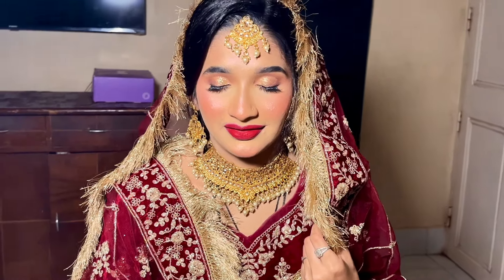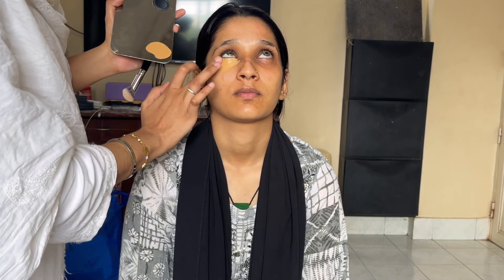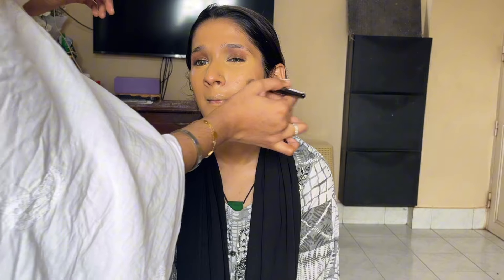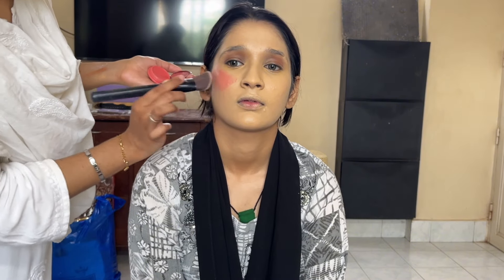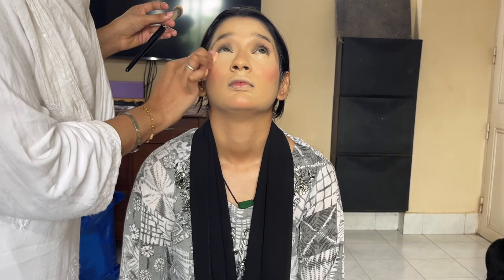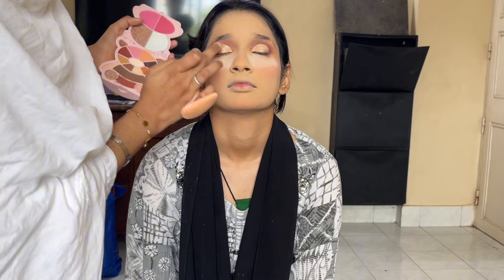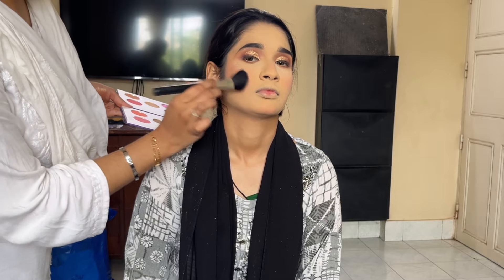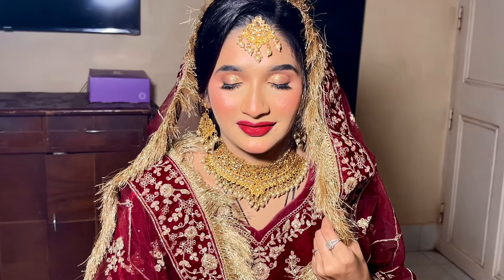Bridal Makeup for Uneven Skin Tone, Dark Spots & Hyperpigmentation | Easy Steps Bridal Makeup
Get ready to transform your look with my classic Indian bridal makeup tutorial! In this video, I’ll share my insider secrets and techniques that will make you feel like a queen on your big day. Whether you’re a bride-to-be or just love makeup, this tutorial is packed with tips you won’t want to miss!

Products used:
Lenses: dahab hazel
Face mist: caudalie beauty elixir
Moisturiser: Embroylisse lait- crème concentrate
Corrector: Too faced born this way concealer ( cookie)
Foundation: Too faced born this way foundation almond
Concealer: Too faced born this way concealer ( cookie and vanilla)
Powder: Huda beauty easy bake setting powder (sugar cookie)
Bronzer & Blush: Imagic book face palette
Highlighter: Dior highlighter palette rose gold
Eyeshadow palette: Kimchi chic eyeshadow palette, Mars eyes can kill eyeshadow palette
Eyeliner and kajal: Recode matte eyeliner
Eyelashes: gauri cosmetics eyelashes
Lipstick: insight professional liquid lipstick (fries before guys)